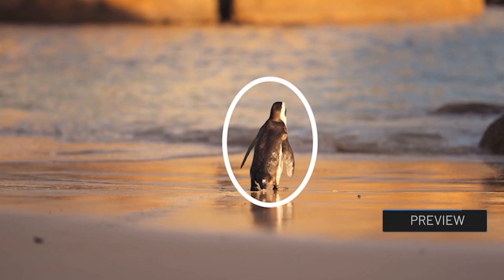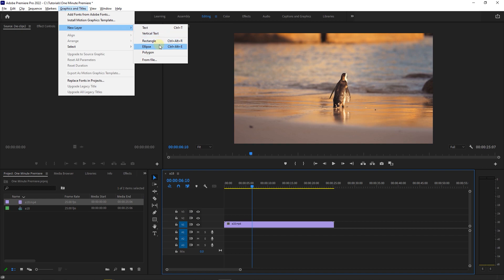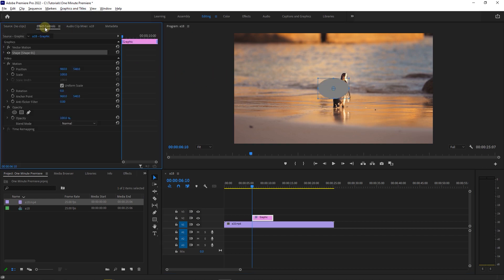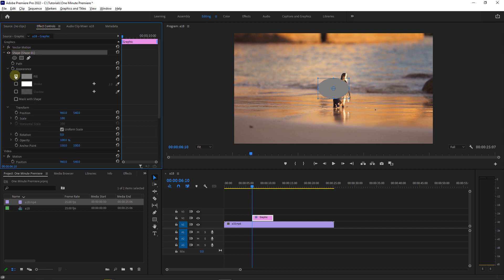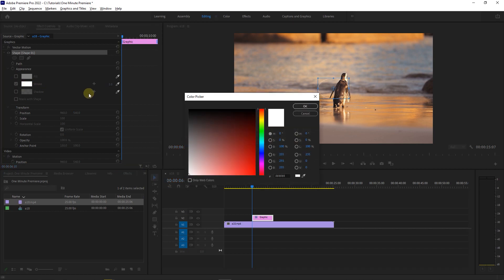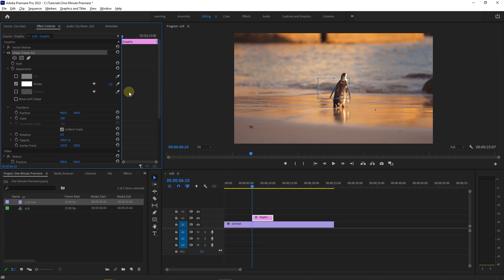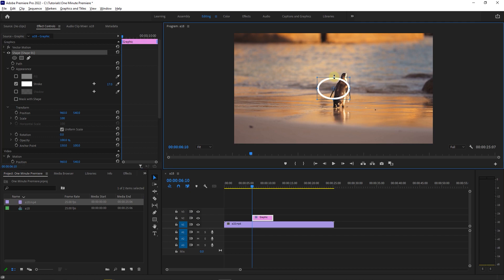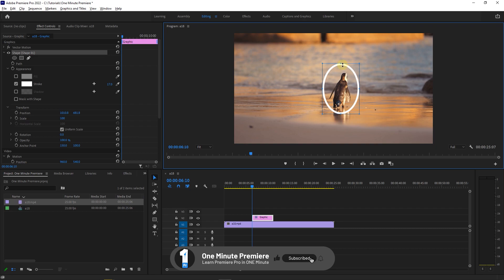How to Draw UNFILLED Circles in Premiere Pro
To begin I added a video to my timeline and I want to draw a circle around this animal.
Just go to graphics and titles, new layer, ellipse.
Now go to effect controls panel and expand the shape.
Uncheck the fill property and check the stroke, then click on stroke color and set a color for it, and increase the width of stroke to the value you want.
Now in the preview, one of the circles handles to make it bigger.